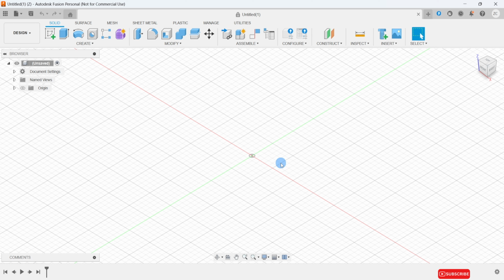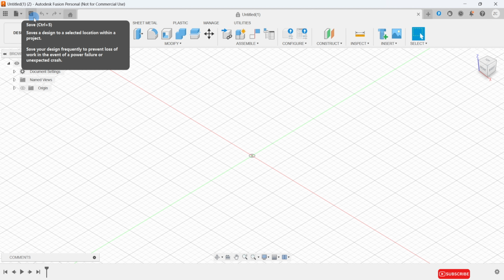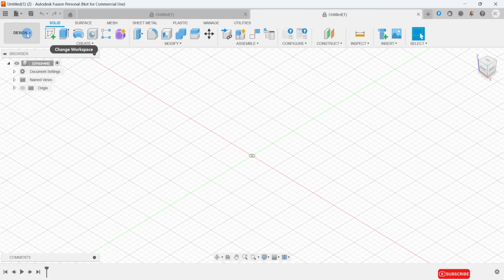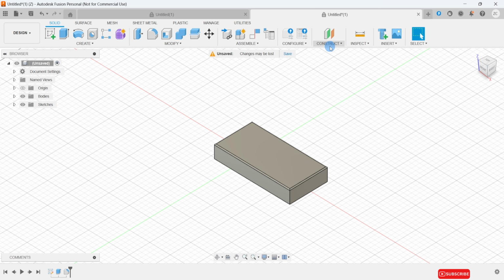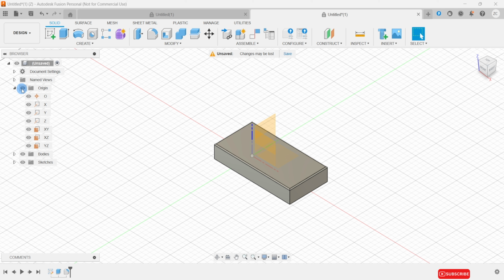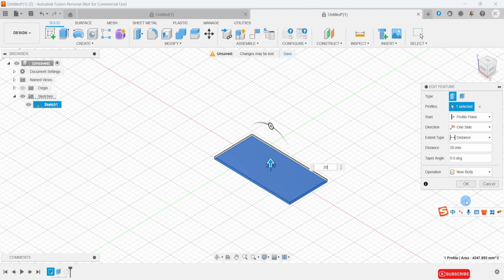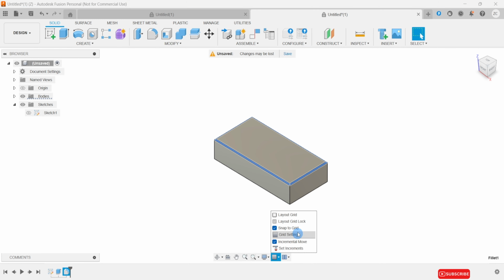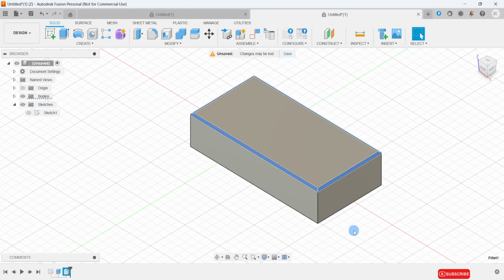Fusion 2025 Interface tutorial for complete beginners! |Step-by-Step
This tutorial will get you used to the Fusion interface so you will be able to model with a much faster pace in the future tutorial!